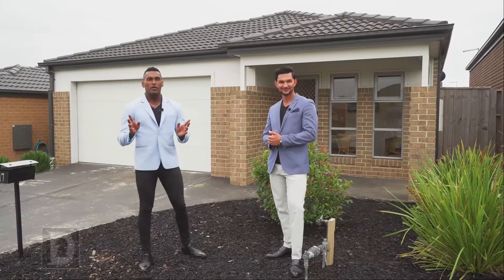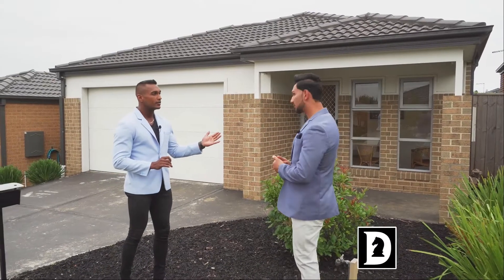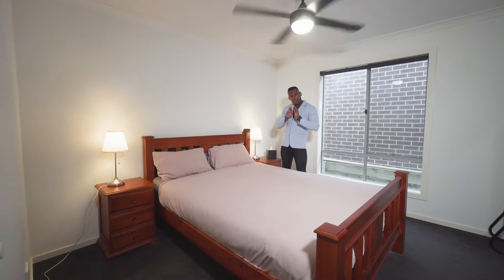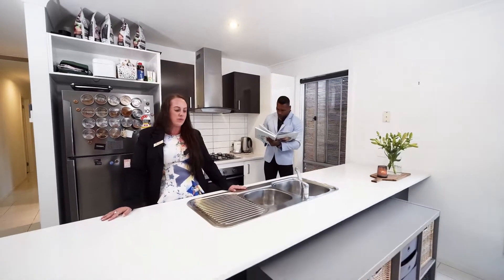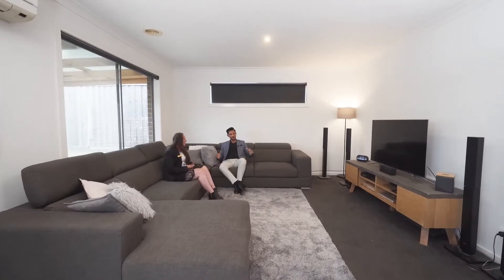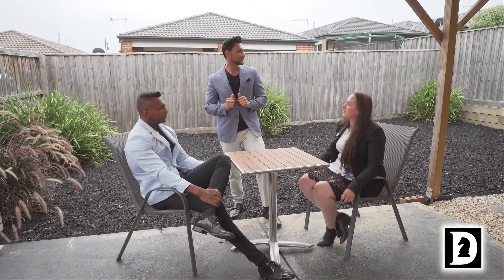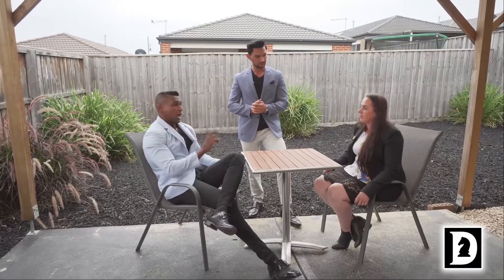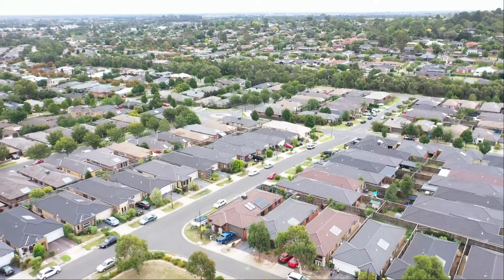FOR SALE 17 Cascade Way, Pakenham Vic 38103 Bedrooms 2 bath 2 Car Garage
FOR SALE
17 Cascade Way, Pakenham Vic 3810
3 Bedrooms 2 bath 2 Car Garage.